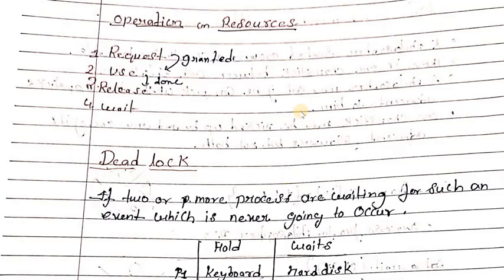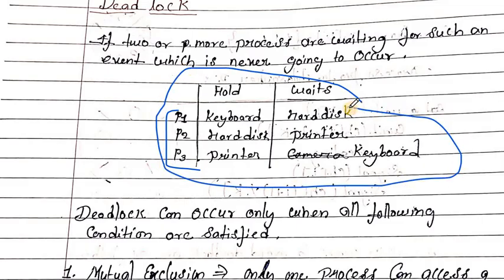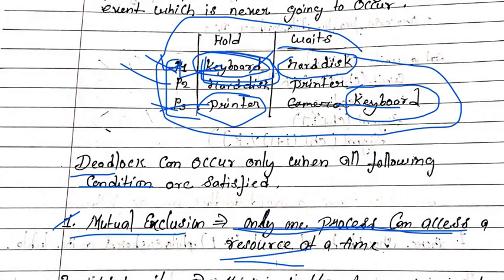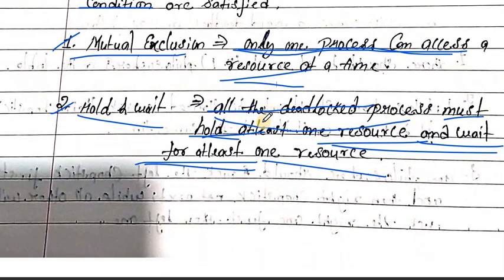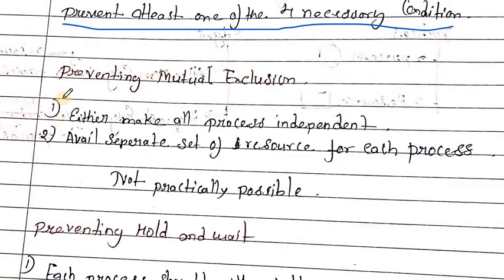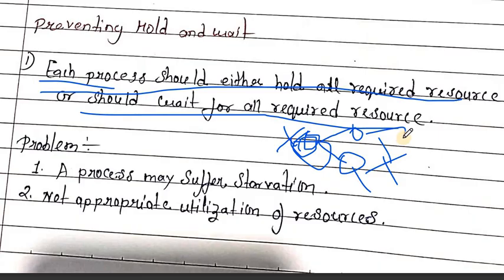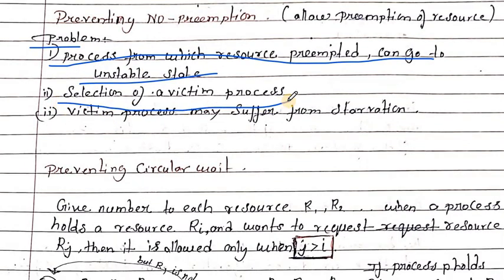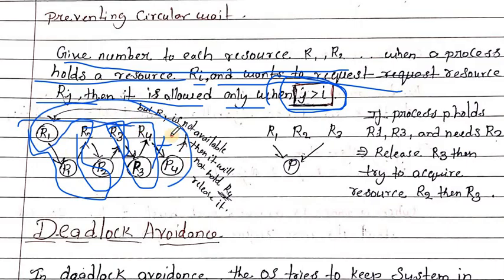Deadlock || Recovery from deadlock || Resource allocation graph in OS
📥 SETUP / MATERIALS